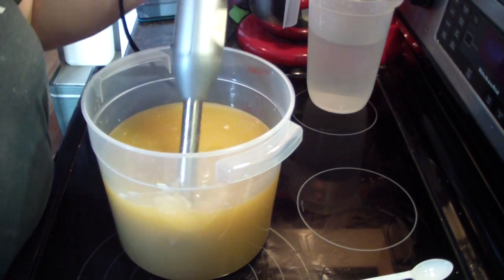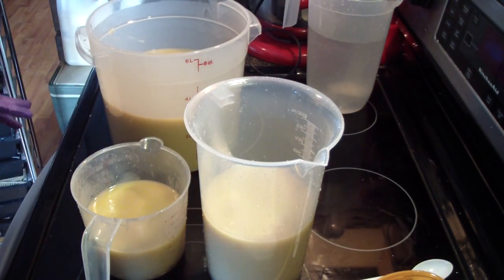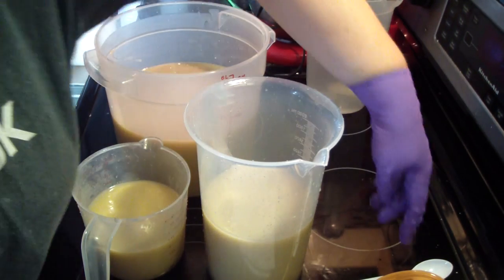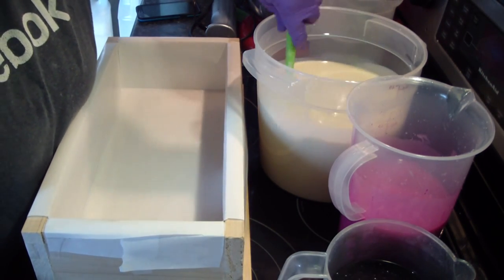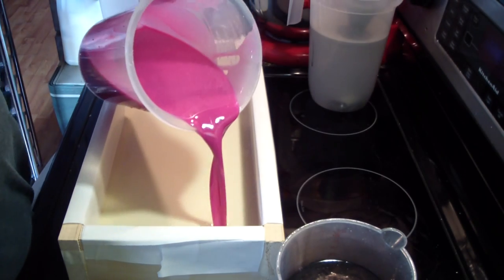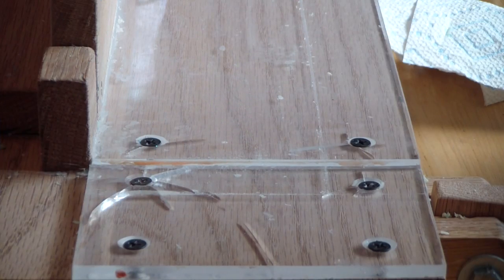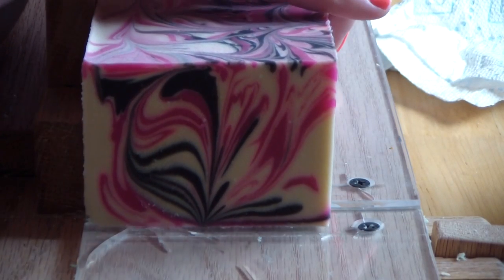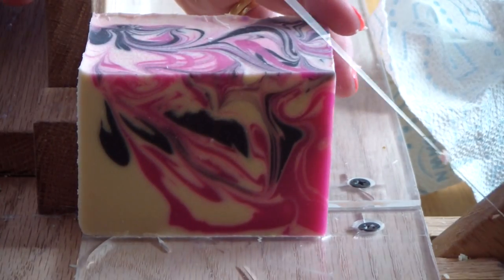Making & Cutting Black Raspberry Vanilla Soap